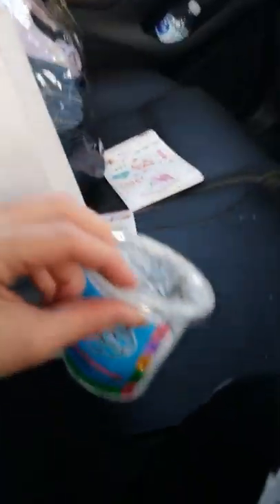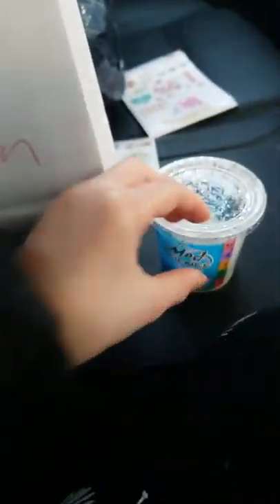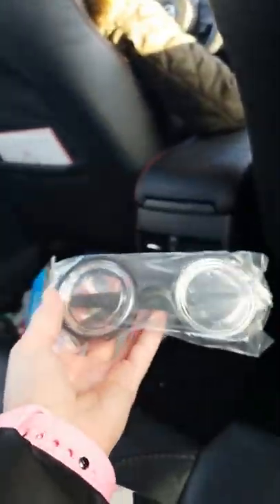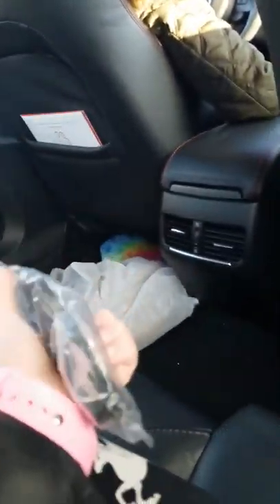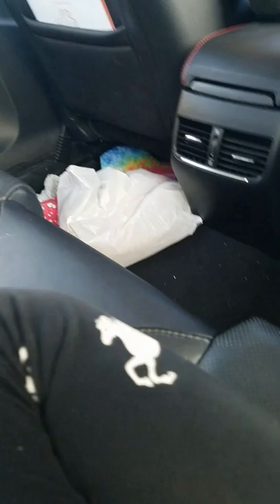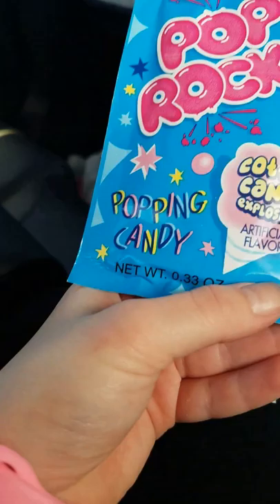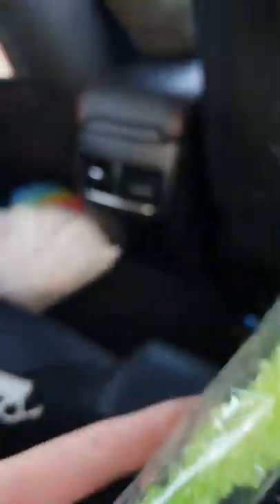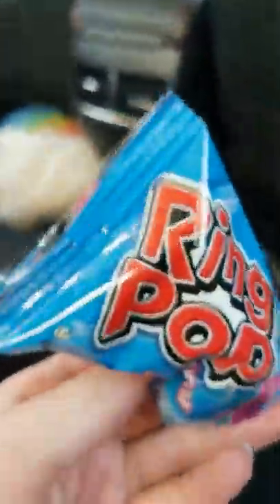Opening goodie bags